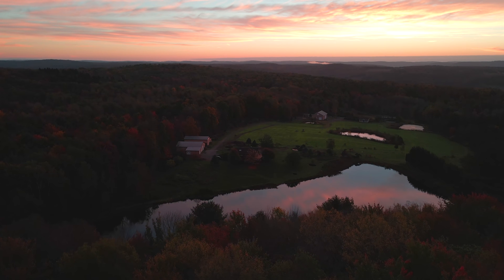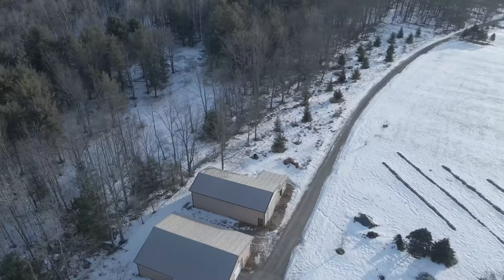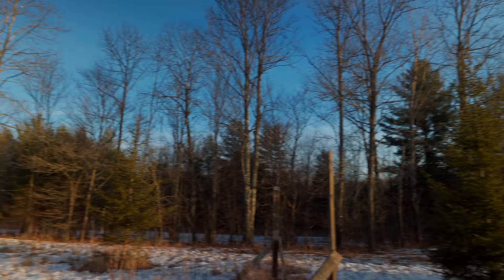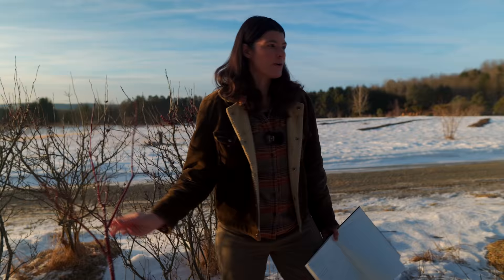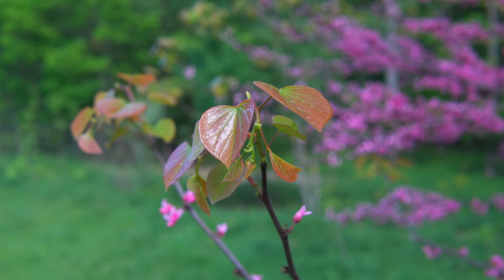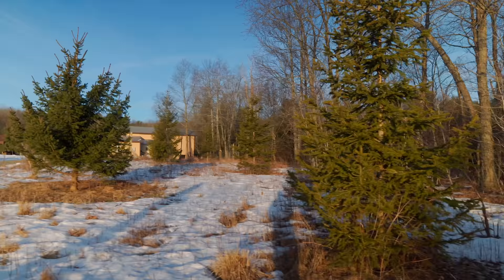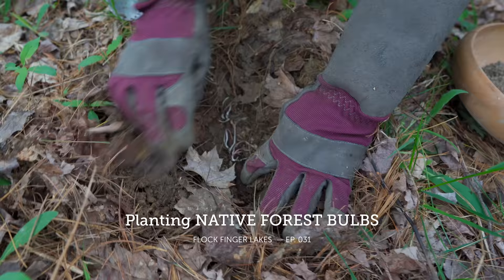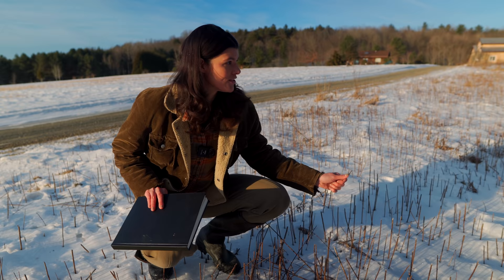Help us Plan a 1-ACRE PERMACULTURE Area (for the Birds ;-) — Ep. 082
We have a strip of 1-acre interstitial land that is situated between an even-aged, pioneer/transitional hardwood forest, which had previously been clearcut for marginal grazing—and the newly planted meadow area. We'd like to turn this interstitial land into a permaculture oasis for insects, birds and wildlife.

Our idea is to maintain around a 40-50% canopy coverage—so the future agroforestry area situated in the back can still get sunlight—and begin introducing more plants layered in, particularly those that act as host plants for native insects and that produce beautiful flowers (for us to enjoy) and tasty fruits, drupes, and berries for birds, wildlife and domestic life (including humans)!

We're starting with a "wish list" of plants, but we'd love to hear your suggestions as well.

OTHER CHANNEL
➨ Plant One On Me: